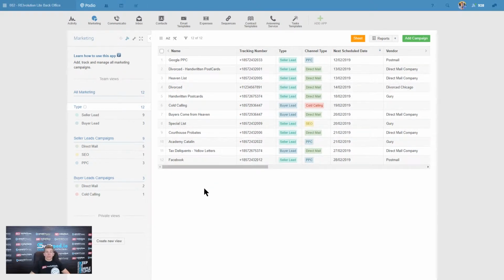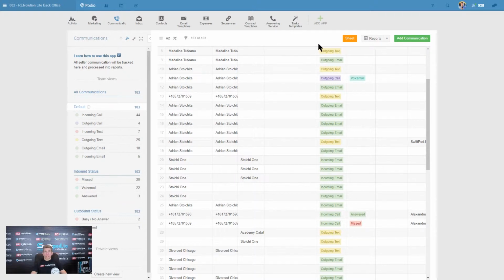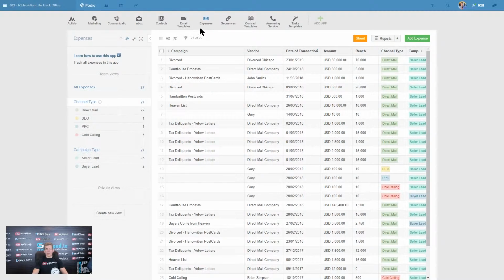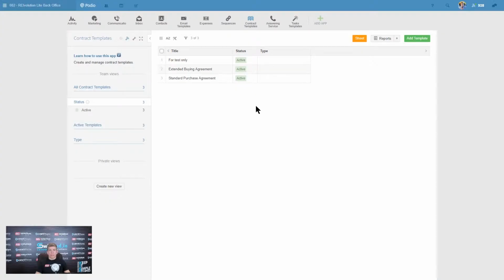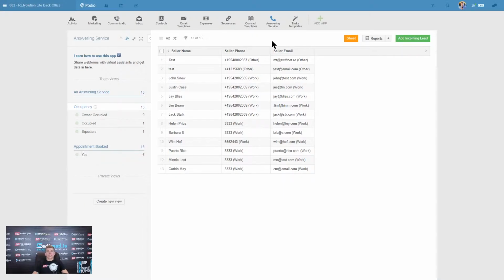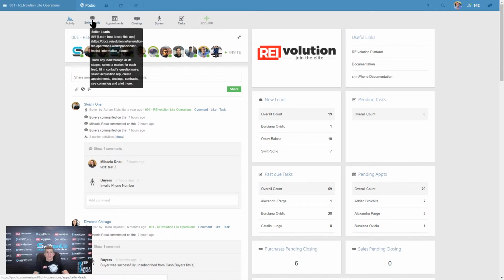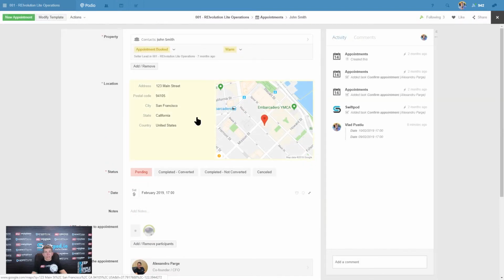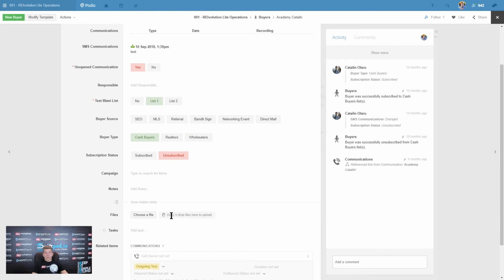Podio Systems Overview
Start configuring your brand new Real Estate Investing platform.